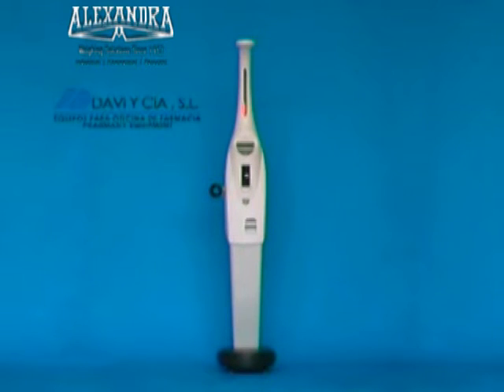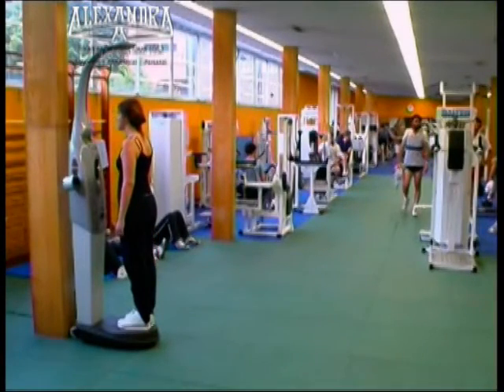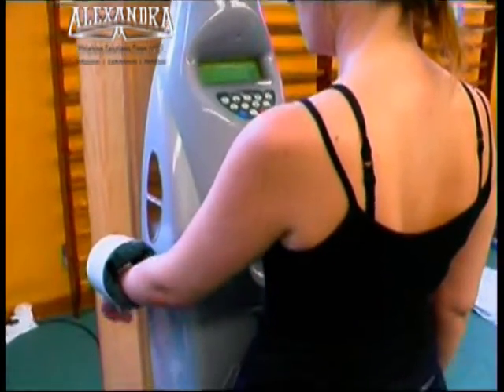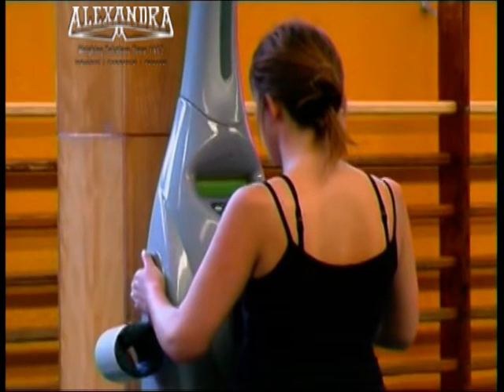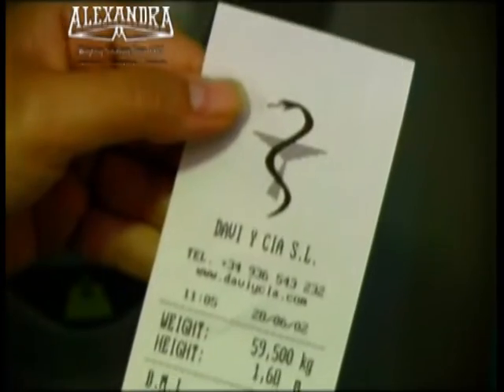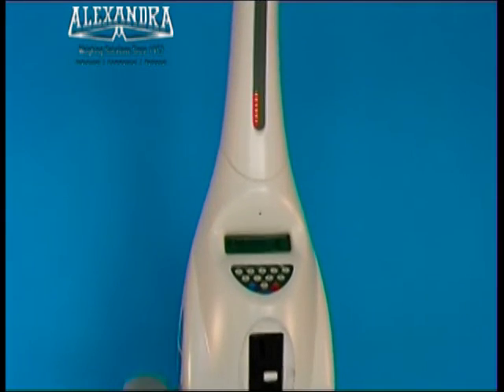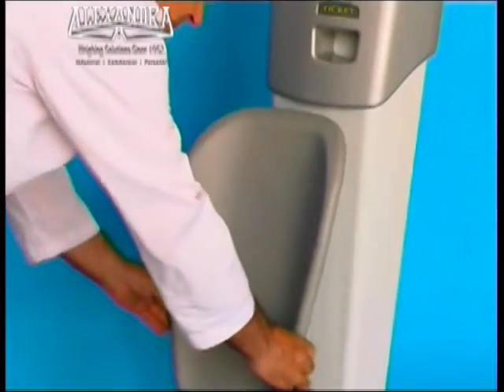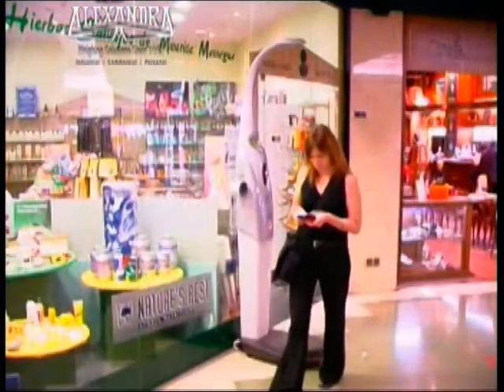Millennium Multifunction Health Monitor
Measures Height, Weight, BMI, Blood Pressure, BodyFat and gived result printout along with recommended values.
Can be installed in Hospitals, Hotels, Gyms, and due to its vending feature it can also be kept in public places like Malls, Multiplex or amusement parks.